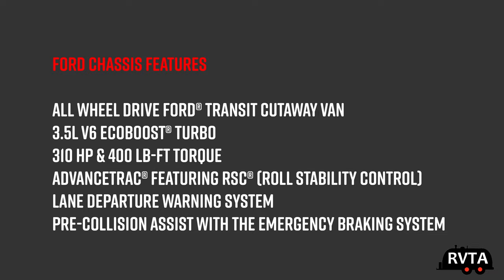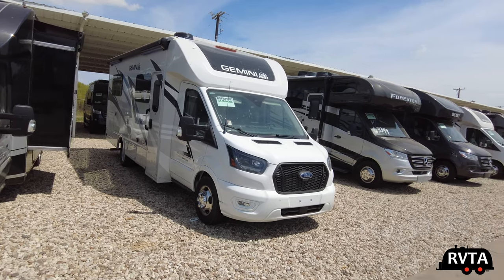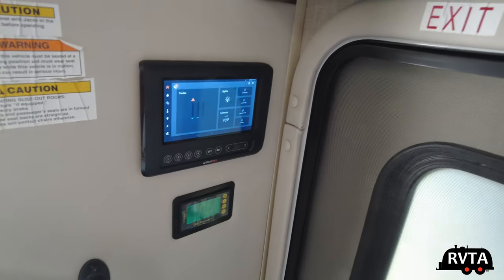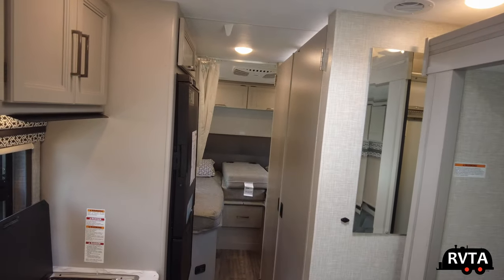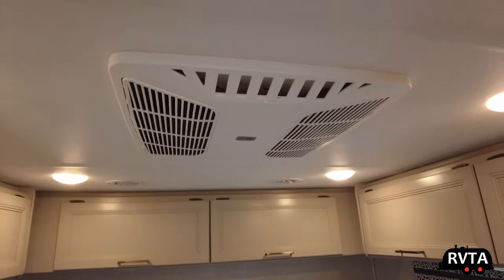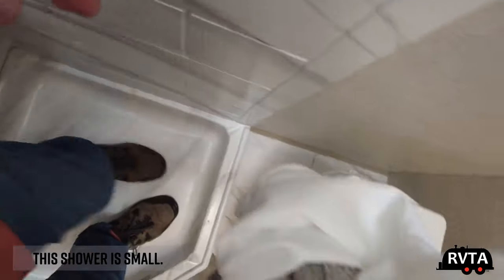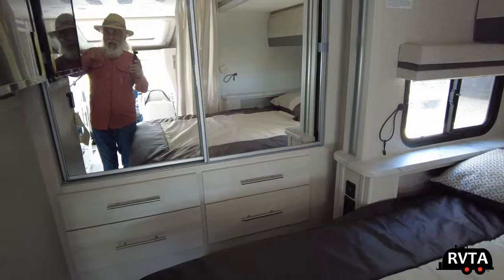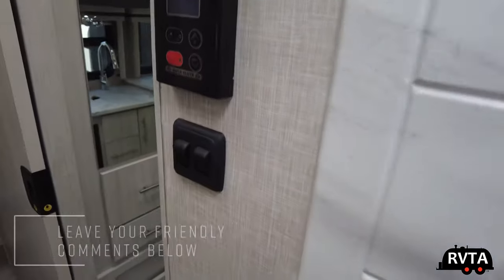Thor Gemini & Compass 23TE 23TW 24KB YOUR FAVORITE FLOOR PLAN?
Thor Gemini & Compass RVs! 23TE 23TW 24KB Floor-Plans!

CONTENTS

0:00 Intro
0:14 2024 Thor Gemini/Compass Specifications & Layout
1:03 Exterior Walk Through
3:22 Thor Gemini 24KB Interior Dash Front Seats Walk Through
3:40 Thor Gemini 24KB Kitchen Overview
3:50 Thor Gemini 24KB Sofa
5:49 Rapid Camp+™ Multiplex Lighting and Systems Control
6:42 Living Room/Kitchen Insignia Television
6:48 Kitchen Cabinets (Standard) Part 1
6:57 Kitchen Sink, Windows & More
7:33 Kitchen Cabinets (Standard) Part 2
7:50 RV Kitchen Stove Top, Oven & More
8:20 Kitchen Lower Cabinets & Drawers
8:40 Front to Back View
9:10 DC Refrigerator
10:20 Twin to King Bed
11:10 Bedroom Windows & Cabinets (Standard)
11:30 Air Conditioner
12:03 Bedroom Insignia TV
12:14 Bedroom Curtains/Drapes, Drawers, Fusebox and Closet
12:57 Bathroom & Shower
15:10 Sofa Slide Out, Different Color Interior & Upgraded Upper Cabinets
16:17 Thor Gemini 23TW Quick Walk Through
17:25 Thor Gemini 23TE
19:51 Outro

Haloview backup and side marker camera system. I won't go anywhere without them
AoLithium Batteries. Perfect for RVing and more
WFCO Power Converter Products

- - RV SUPPLIES LIST (I own most of this stuff. Just say'n!)
My travel trailer is 30 amp and I have this. Hughes Autoformers PWD30EPO Power Watchdog Smart Surge Protector + EPO - 30 Amp
Again, I own the Master Lock 8413DPF Python Cable Lock. Keep your expensive surge protector, safe

I own the Camco Heavy-Duty RV Extension Cord with PowerGrip Handles | 25-Foot | 30-Amp |10-Gauge
I won't leave home without it. RVGUARD RV Water Pressure Regulator Valve, Brass Lead-Free Adjustable Water Pressure Reducer with Gauge
Yes, I own the Camco 10ft TastePURE Drinking Water Hose - Lead and BPA Free
I own this one too. Camco 25 footTastePURE Drinking Water Hose (definitely stiff)
I have this one ... I think?: Camco 22990 25ft RhinoFLEX 5/8" ID Gray/Black Water Tank Clean Out Hose
Once, I forgot the stinky slinky was in the bumper. My wife reminded me. Camco 20ft RhinoFLEX 20-Foot RV Sewer Hose Kit, Swivel Transparent Elbow with 4-in-1 Dump Station Fitting-Storage Caps Included

I bought these too! SAFESKIN* Disposable Nitrile Gloves in POP-N-GO* Pack (40 or 160 Count)

Gazelle Tents, T4 Hub Tent Overland Edition
Thetford Porta Potti 365 Portable Toilet
LG Electronics 24LM530S-PU 24-Inch HD webOS 3.5 Smart TV
BougeRV Portable Air Conditioner
Bundle-BougeRV 120W Portable Solar Panel with 1100Wh Portable Power Station 1200W with 12 Volt 59 Quart (55L) Car Refrigerator Dual Zone
ICECO VL75 ProD Portable Refrigerator
Therm-a-Rest MondoKing 3D Self-Inflating Camping Sleeping Pad
Coleman Portable Camping Dual Fuel Powerhouse 2-Burner Compact Liquid Fuel Stove
Cotton Flannel Double Sleeping Bag for Camping
OSAGE RIVER Microfiber Fleece Sleeping Bag Liner
-- HASHTAG THIS! RVTA JMMGarza @JMMGarzaPhoto @JMMGarza @rvlife